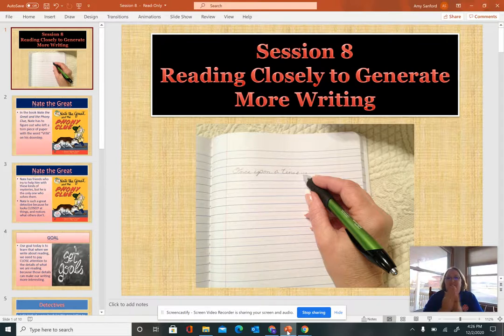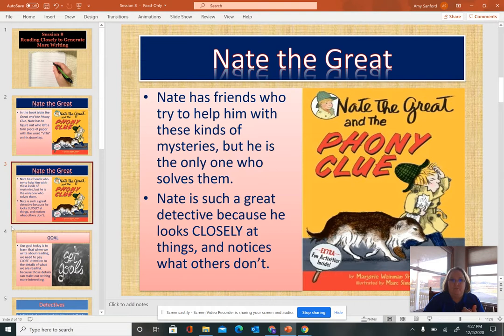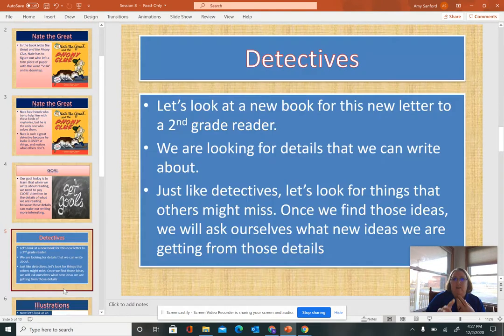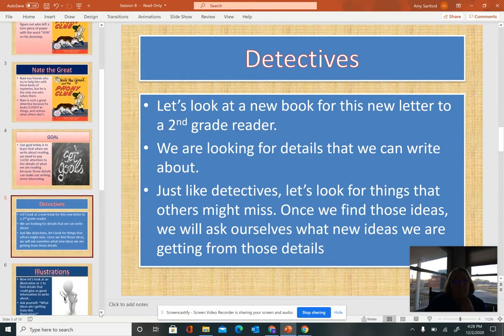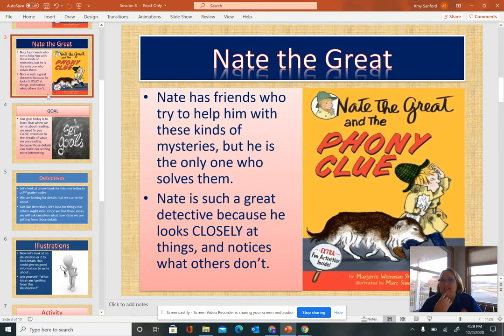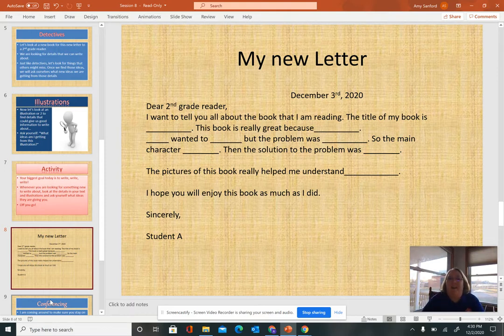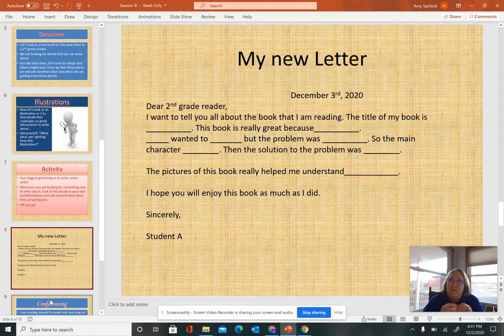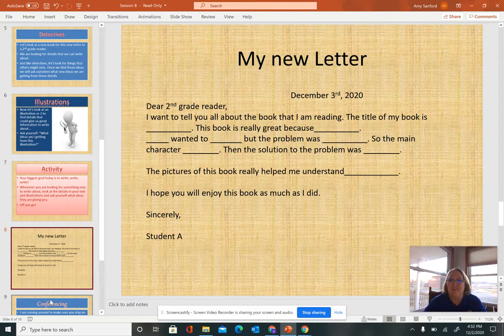Writing session 8